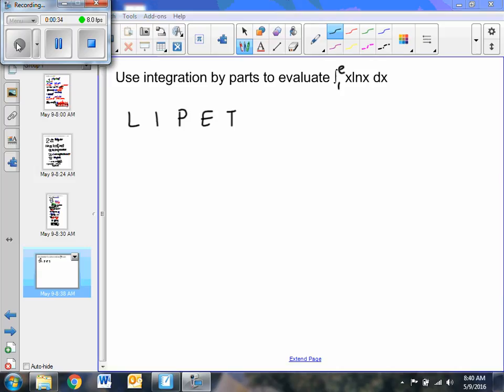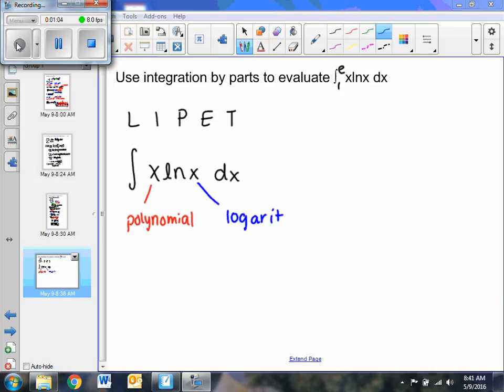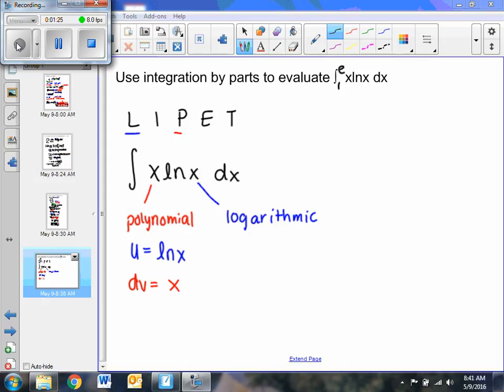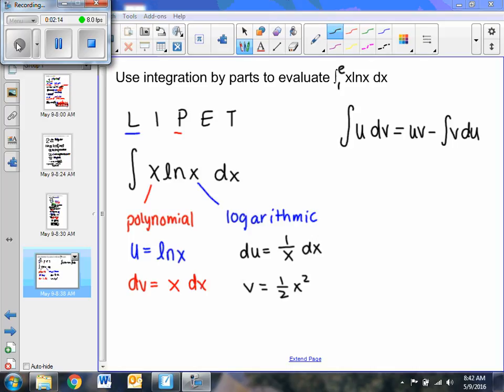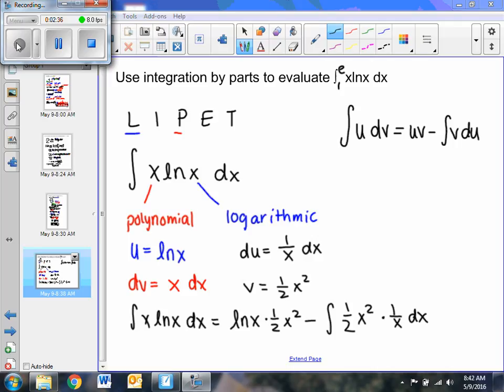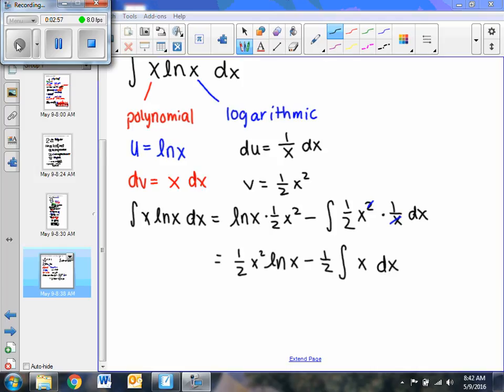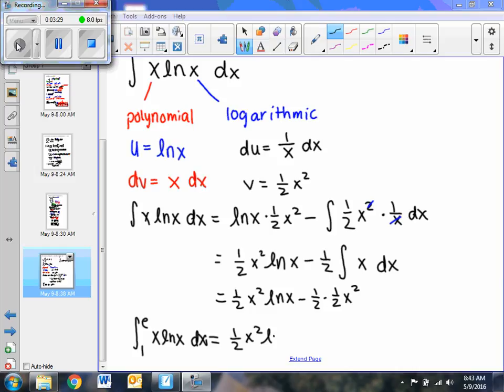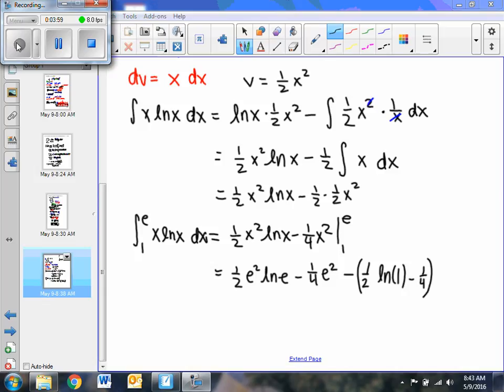Integration by parts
Using integration by parts to evaluate a definite integral.